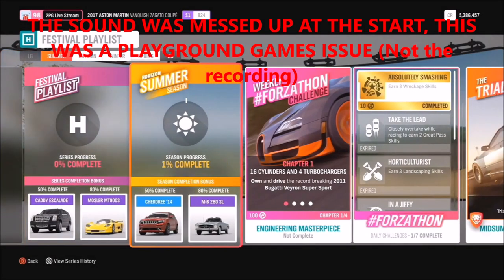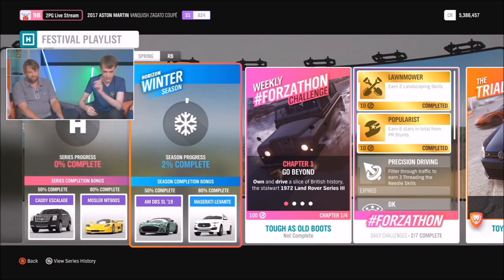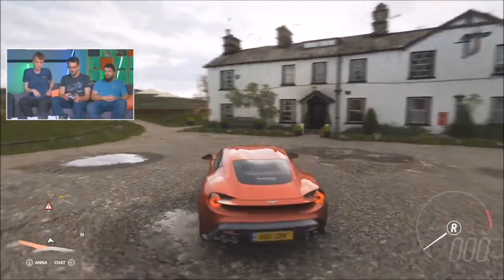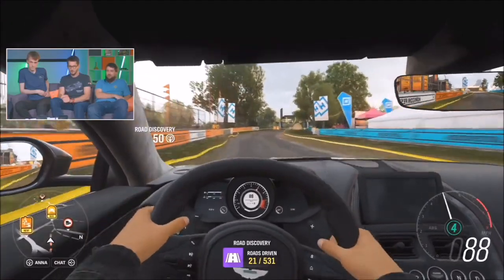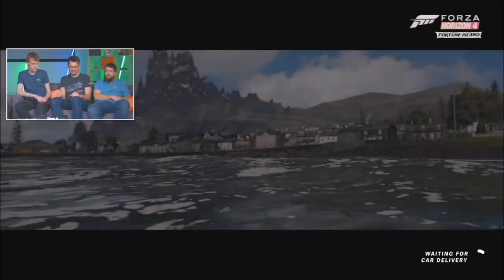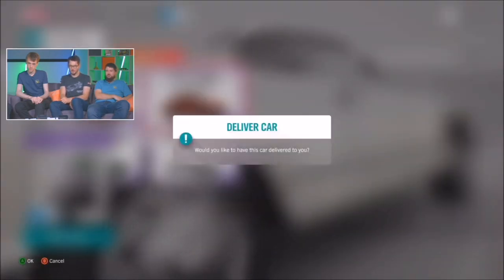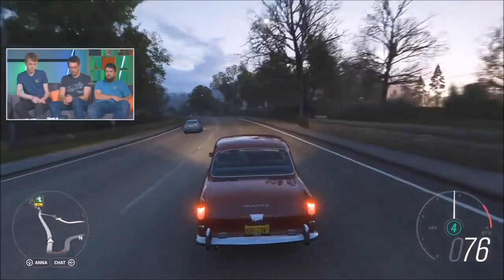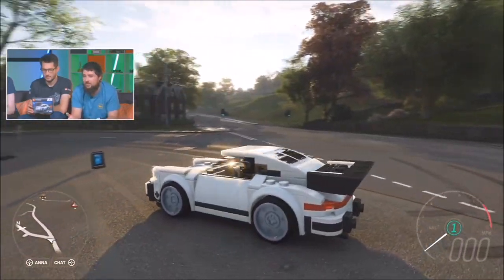Forza Horizon 4 - LEGO Barnfind & 4 NEW Cars & GAMEPLAY - Update 12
This is a shortened down version of the PG livestream, which is showing off 4 NEW cars (2 Aston Martins & 2 VW's) and also the long awaited Lego Barnfind (Porsche 911 Turbo) as well as all of the next seasons festival playlist events.